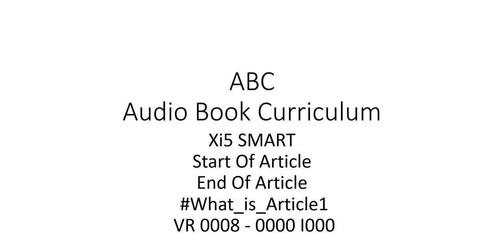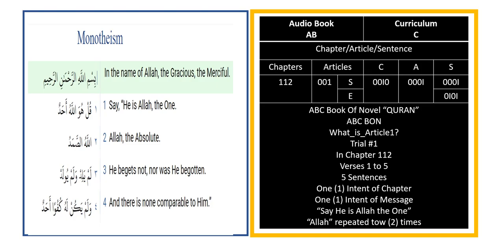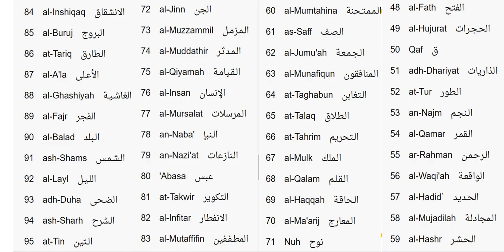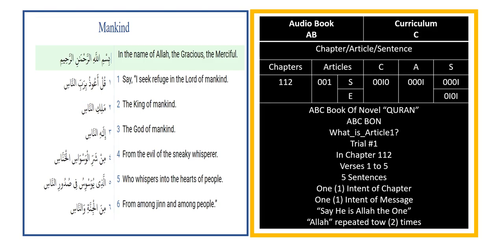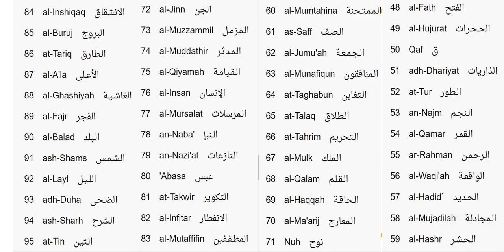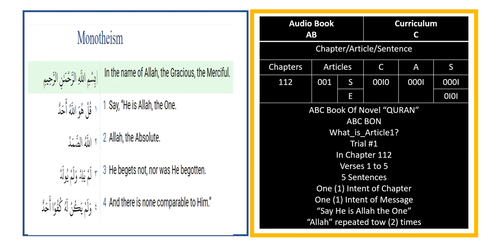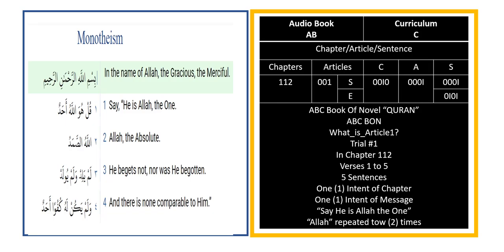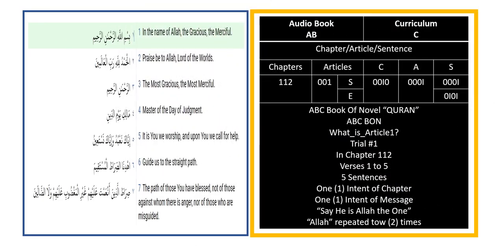What_is_Article1 VR 008 0000 I000